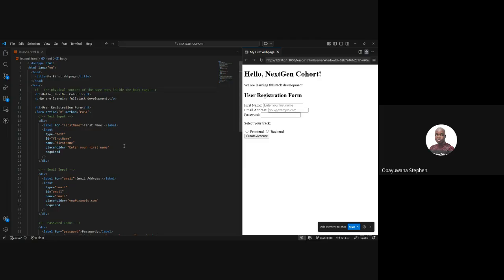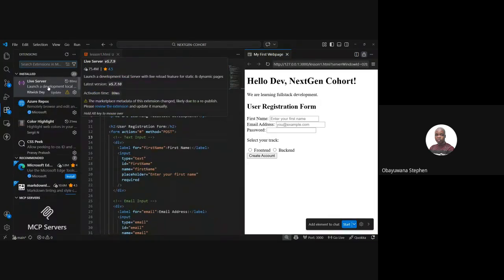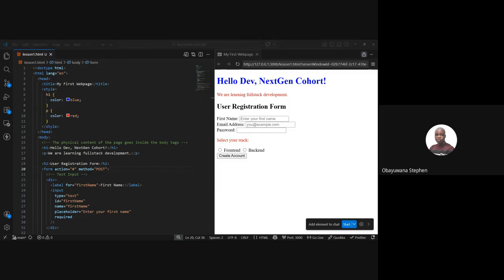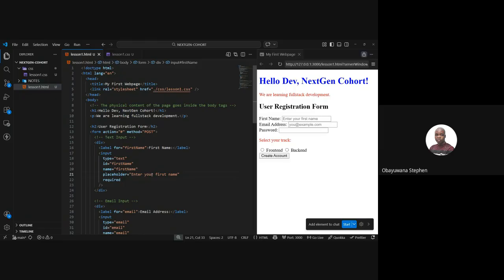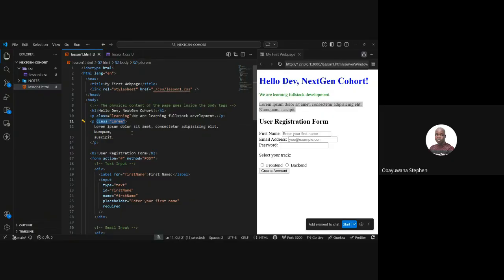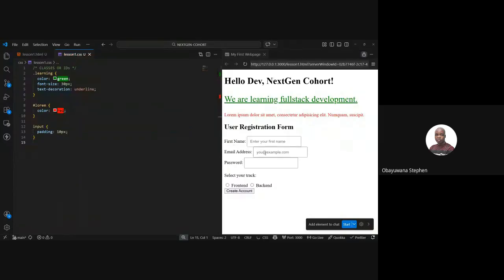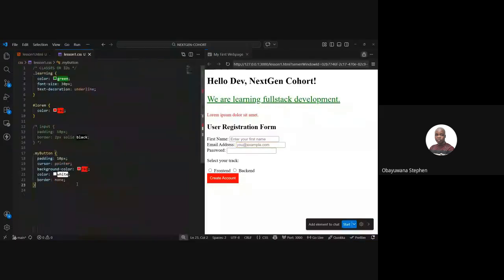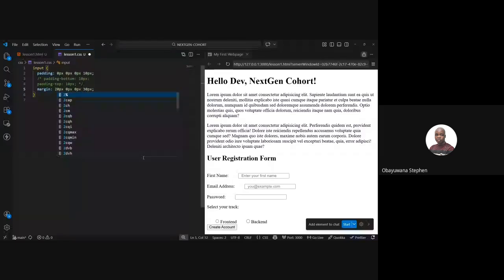Software Development Class (Sat 14th March 2026)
Software Development LIVE class